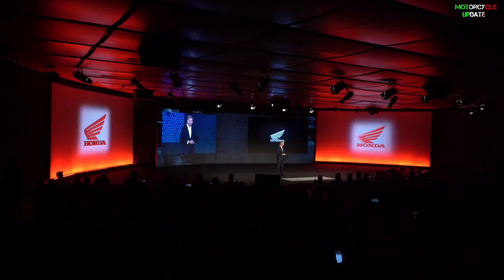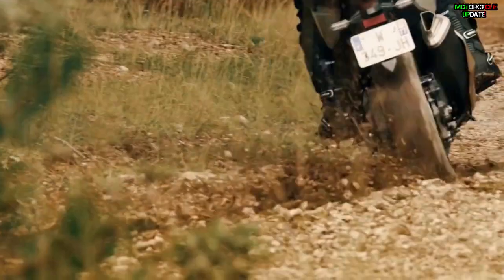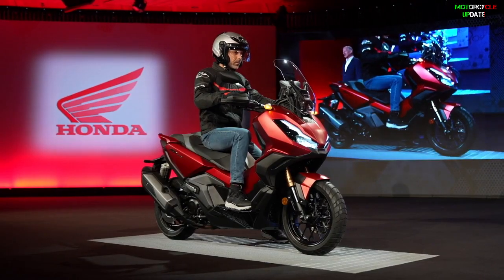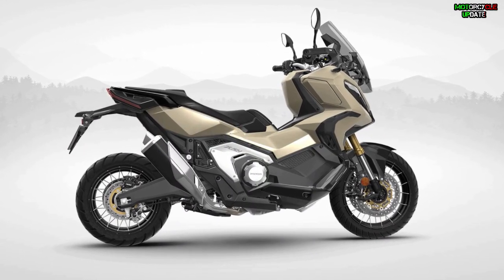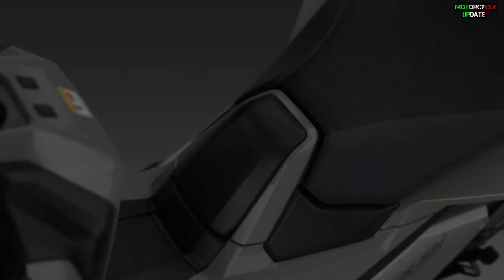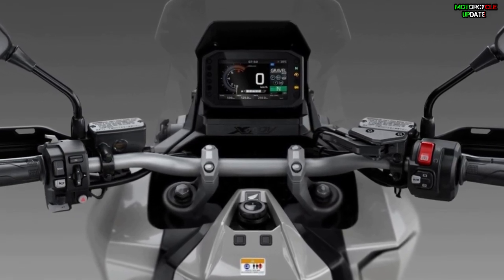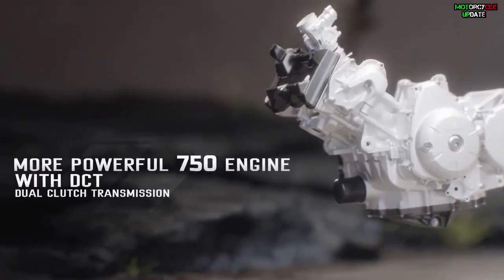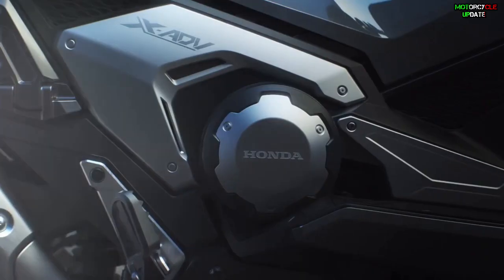THIS IS WHAT WE NEED, 2022 HONDA X ADV 750 NOW LOOKS COOLER!!